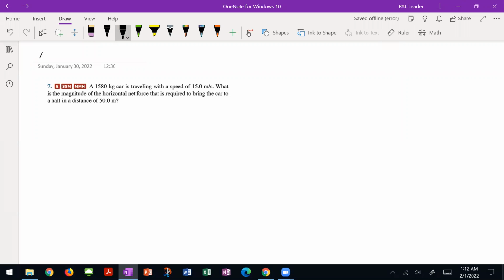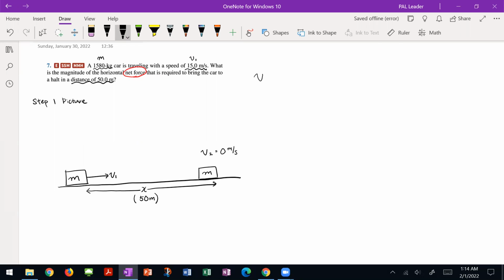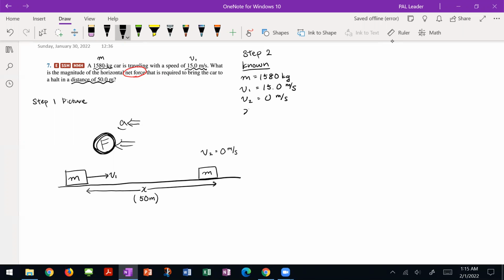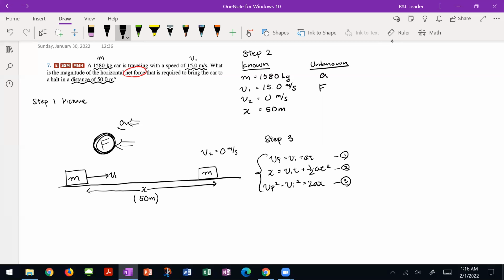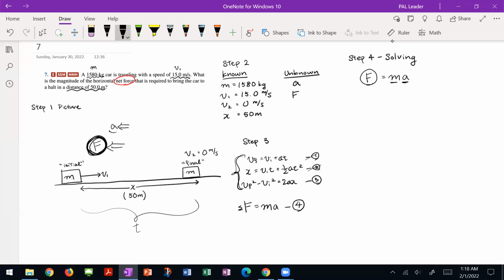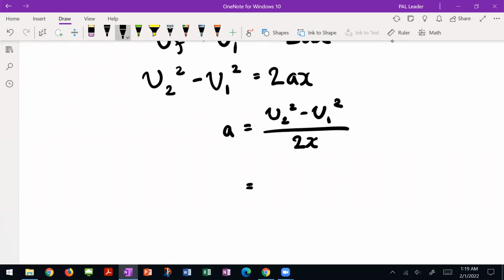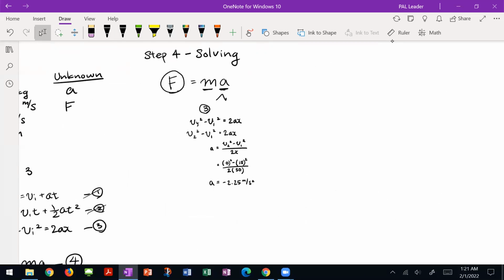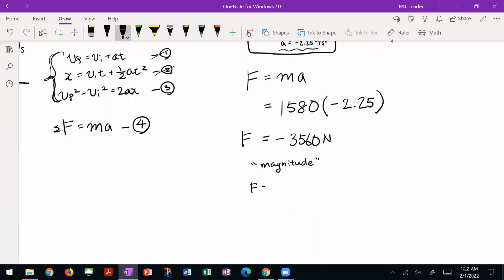Chapter 4 - 7